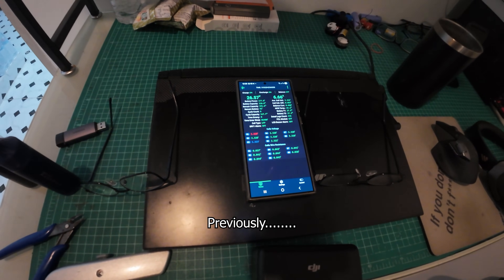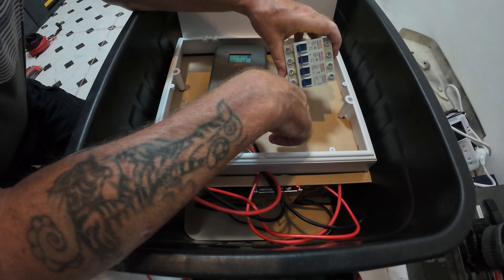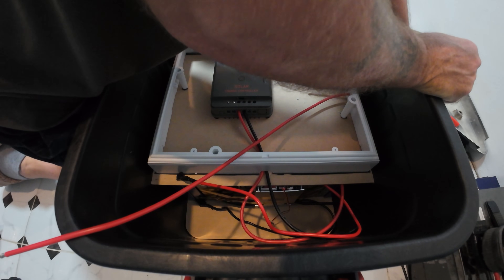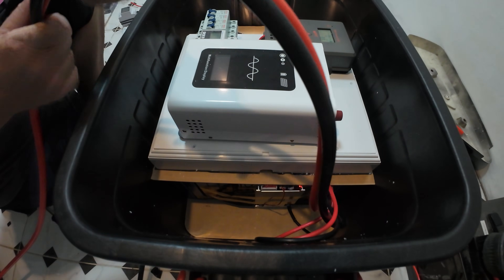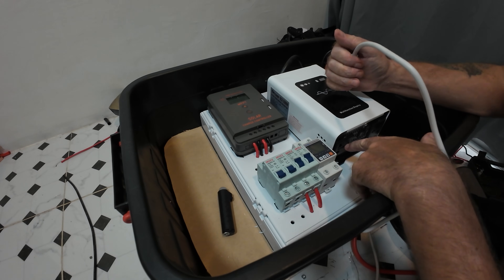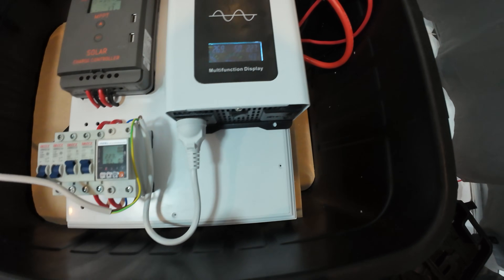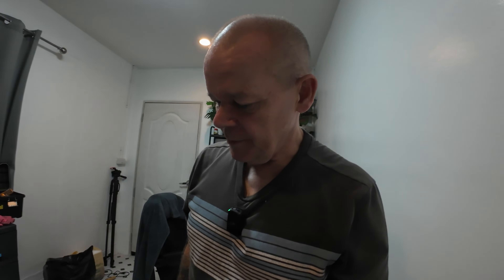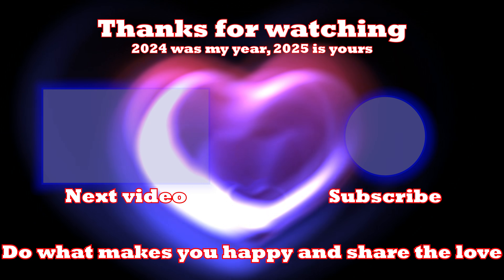Complete solar build on a tight budget. Part 6 - Wiring the electrics box and the finish (for now)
The electrics are now done in a practical fashion and everything is running well but not perfectly. In a future video, you'll see that I can't stop until it's perfect (for me).